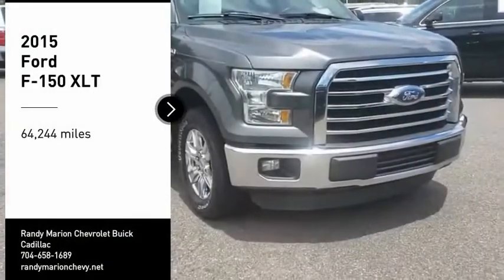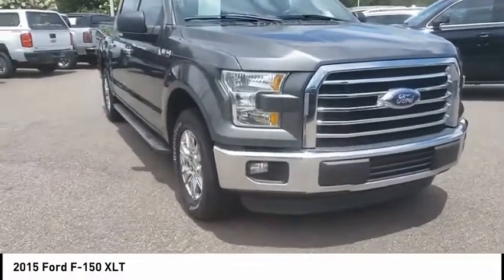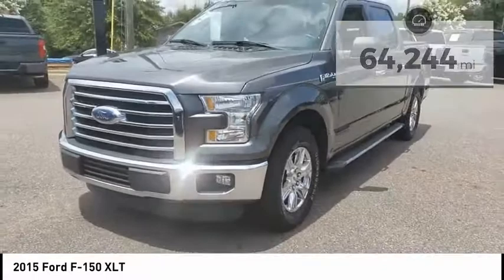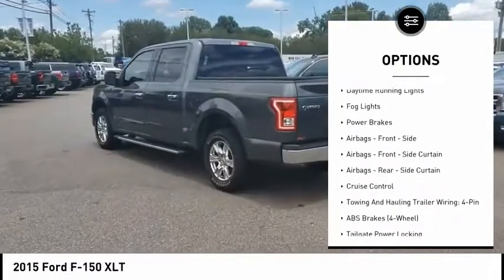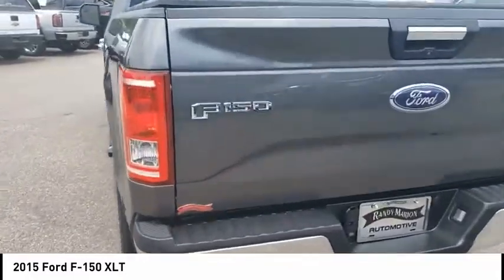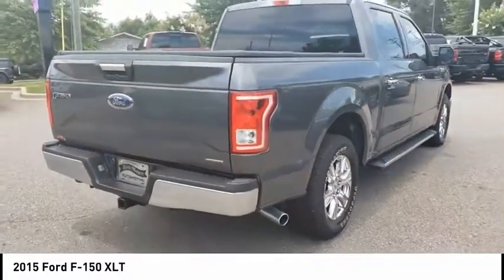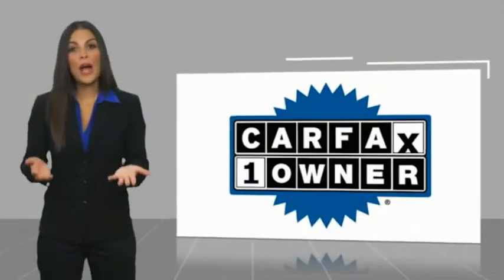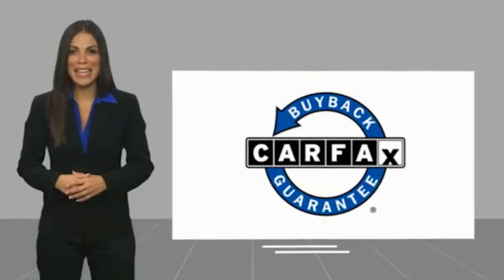2015 Ford F-150 Mooresville NC TR82908A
2015 Ford F-150 XLT